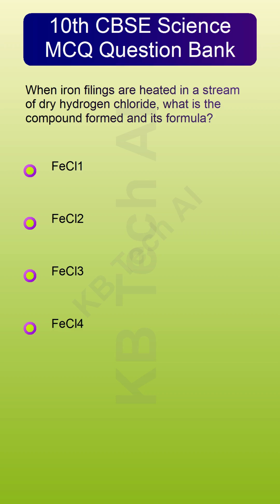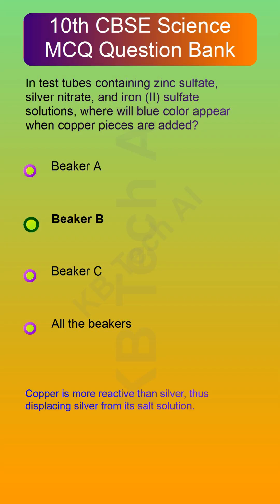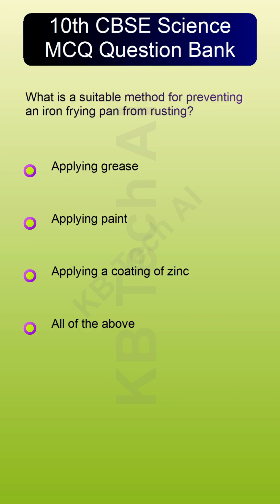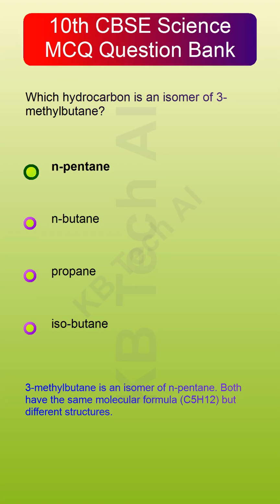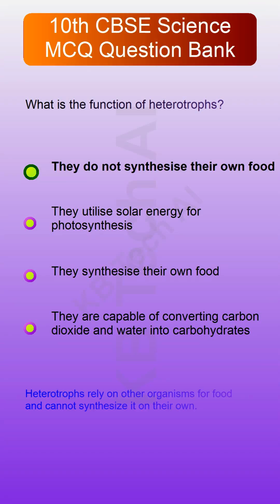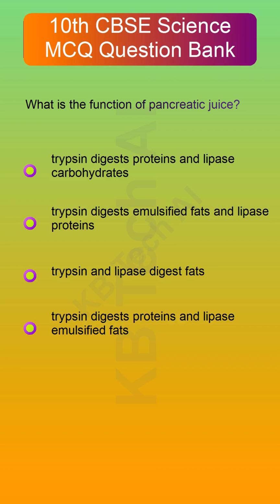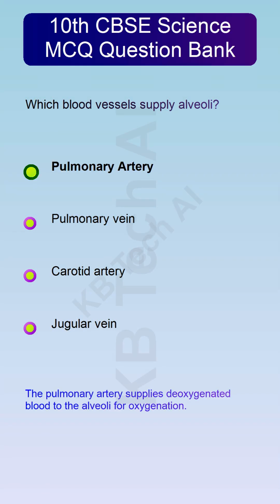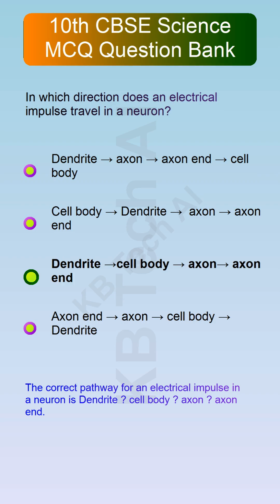Class 10 CBSE Science MCQ Question Bank Video Part 2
This video is essential for students aiming to excel in their CBSE Class 10 board exams. It provides a collection of chapter-wise multiple-choice questions (MCQs) that are designed to help students thoroughly prepare for their Science examination. By practicing these MCQs, students can enhance their understanding of key concepts, ensuring a solid grasp of each unit and chapter.

A strong foundation in the subject matter is crucial for answering questions accurately and confidently. Our study materials are crafted to assist students in creating effective revision notes, making last-minute study sessions more productive. Dive into these MCQs to sharpen your knowledge and boost your chances of scoring high marks in your CBSE board exams.